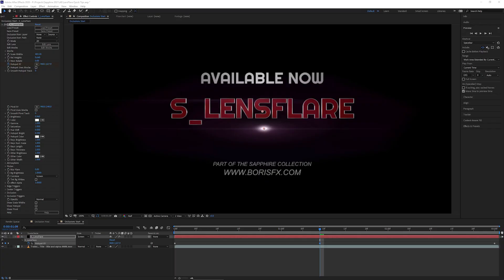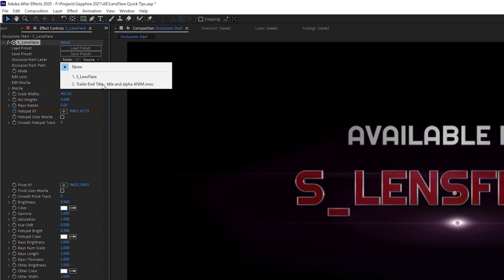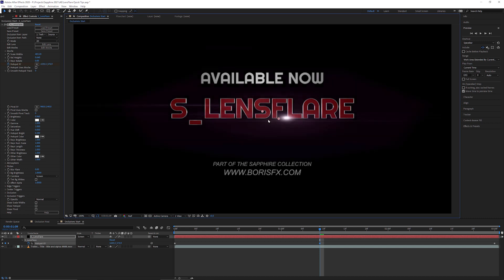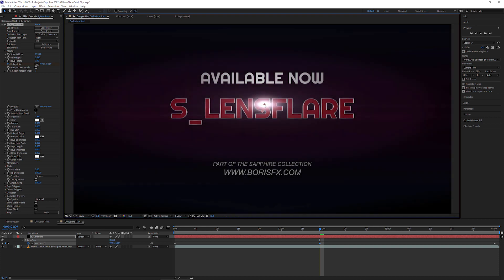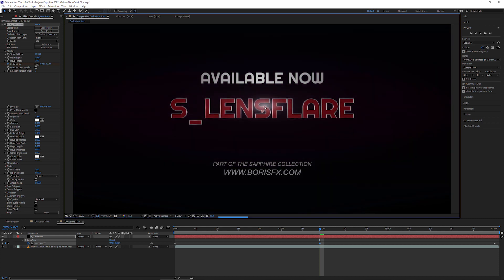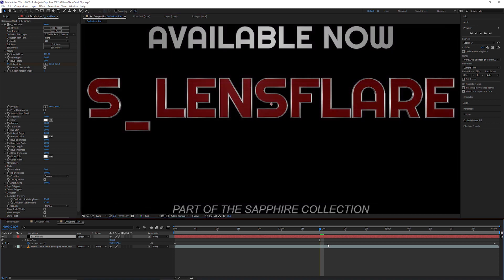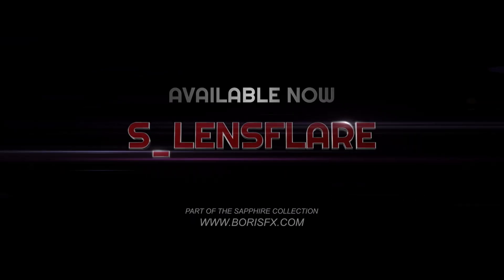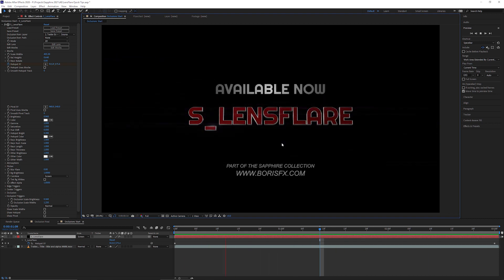Master Occlusions for Great Lens Flares in S_LensFlare - Sapphire Quick Tips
Learn how to work efficiently with Sapphire LensFlare and Occlusions in this short tutorial with Ben Brownlee.  You will see how occlusions can add beautiful looks to text, beyond just controlling the flare's brightness automatically.

Lens flare occlusions not only save time from manual keyframing and animation, they can create a subtle realism that is difficult to create manually.

Sapphire 2021 is available now, and contains over 270 effects, including S_LensFlare.